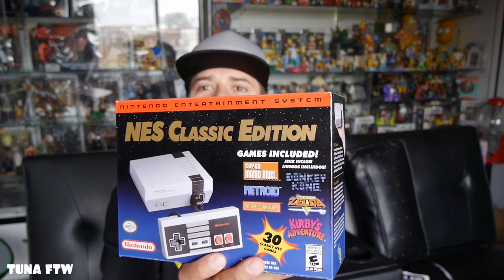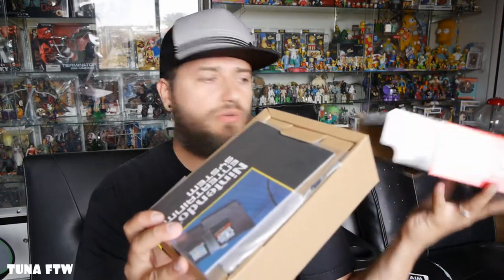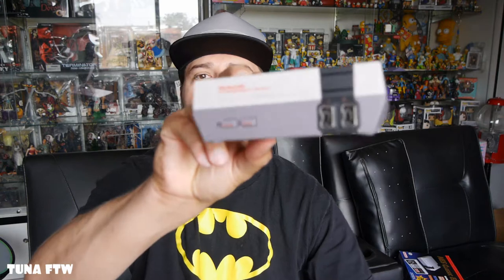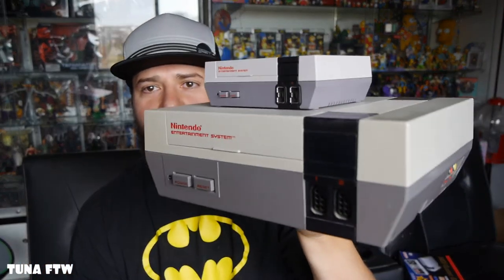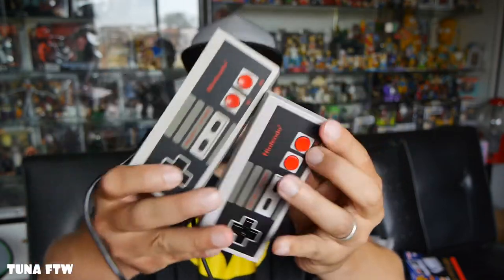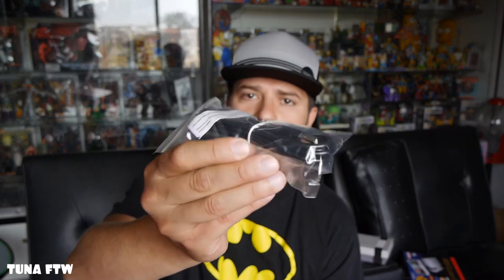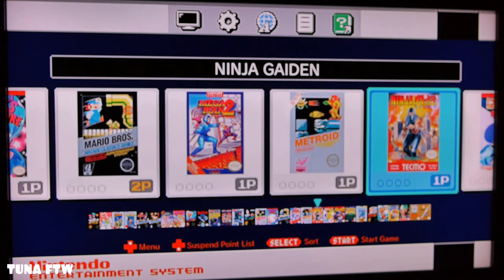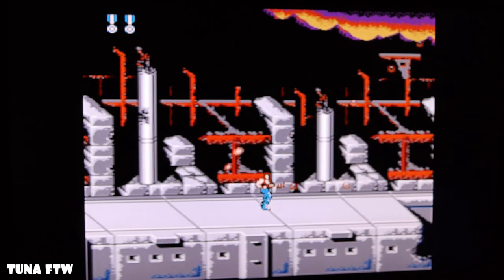NES Classic Edition aka The NES Mini Unboxing & Review | TUNA FTW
A Unboxing and Review of the NES Classic Edition, today we look at the console controllers and games!